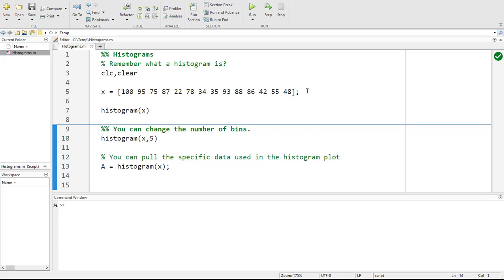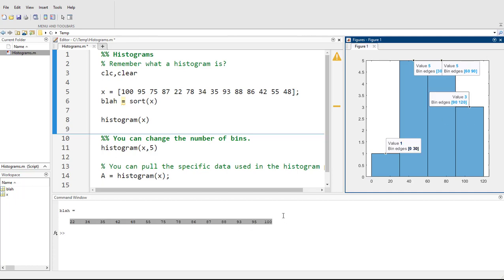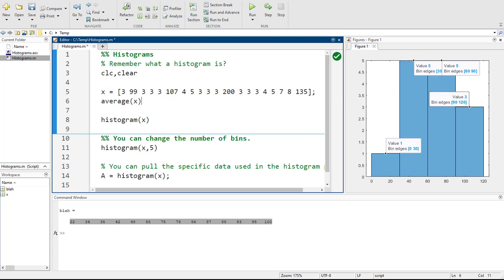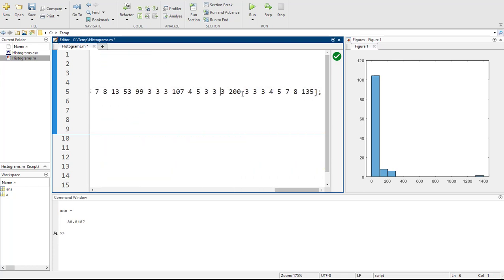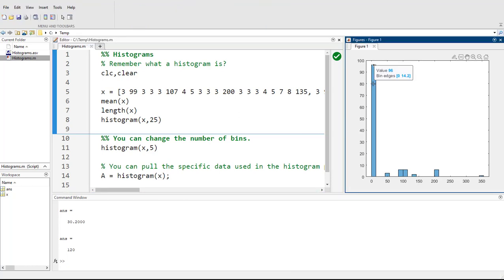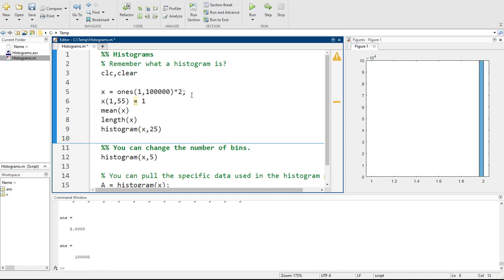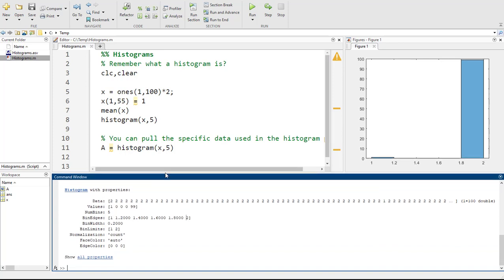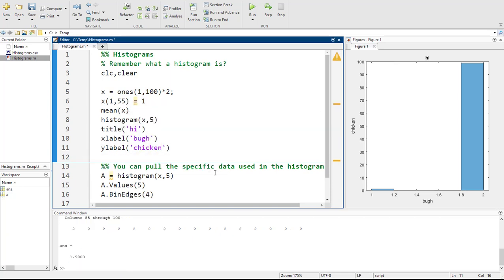Histograms In Matlab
I mean, who doesn't want to know more about histograms?